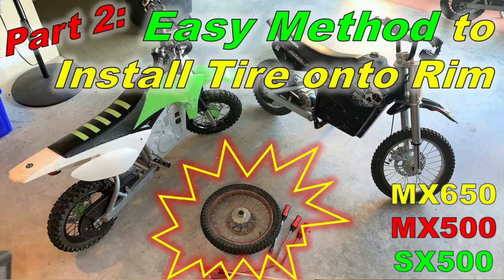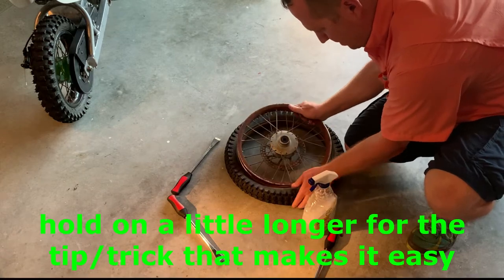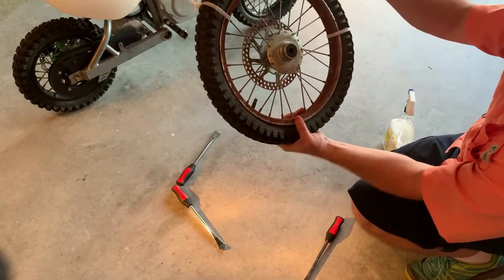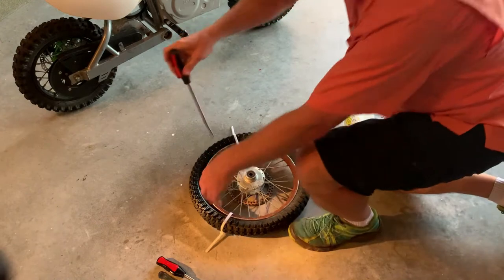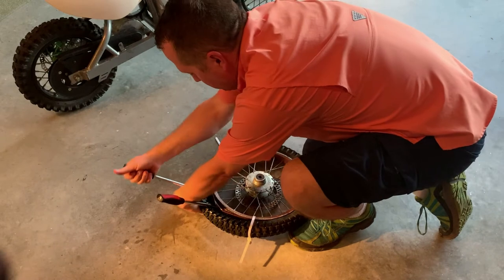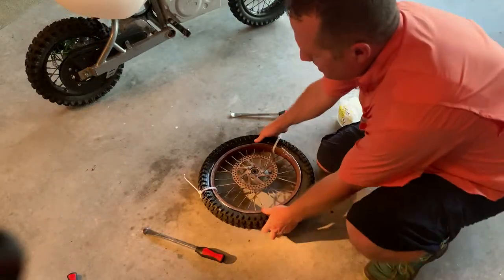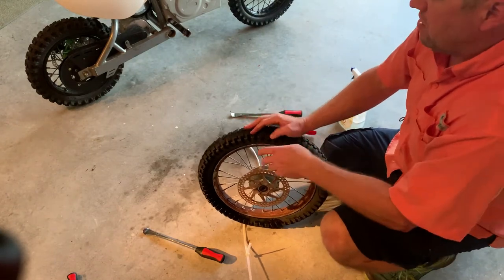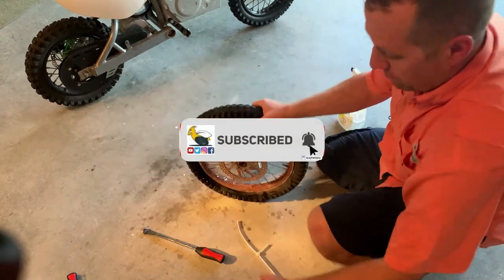Easy Tire Install on MX650, MX500, SX500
Tools used in description below.
I decided to make a video to help out other Razor dirt bike or pit bike owner with an easy method of install tires on the small diameter rims.   I searched on the internet to find a good method without success; so after changing 8 tires I developed a simple & easy method using 2 zip ties.   I hope others find this helpful.

Tire Spoons (can be found at many stores)

Soapy Water: Free